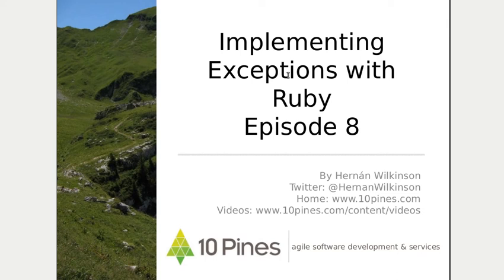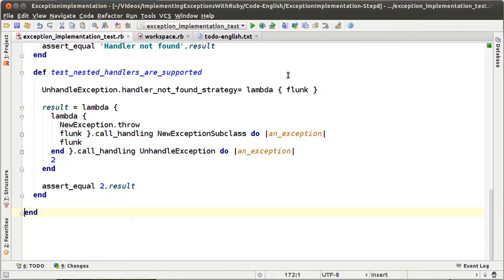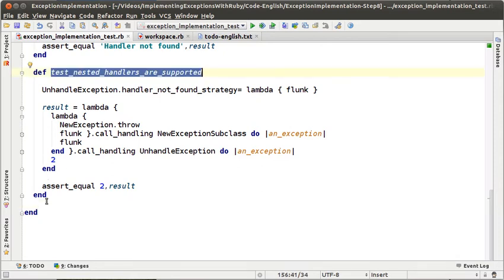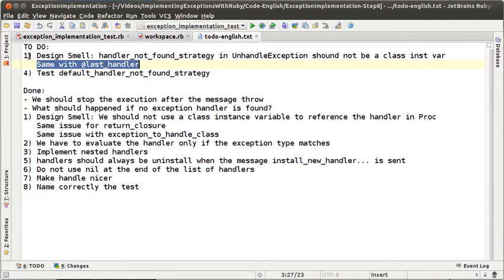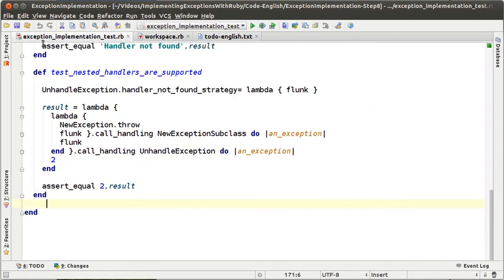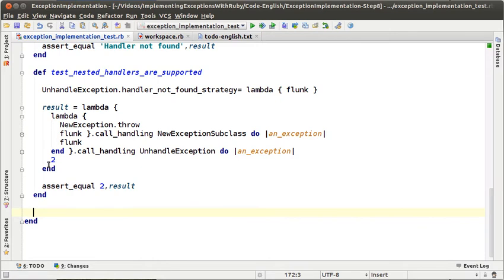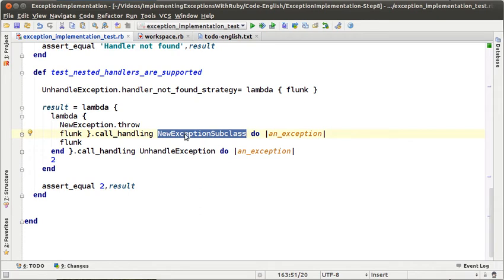Implementing Exceptions With Ruby - Episode 8 (English)